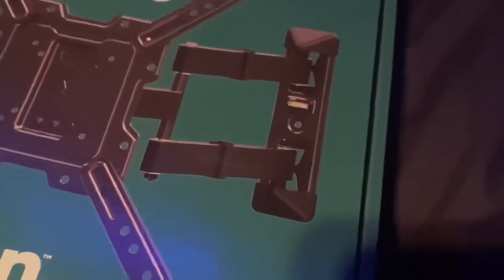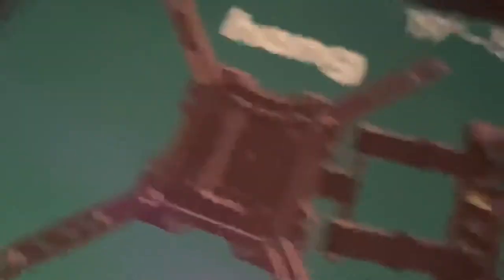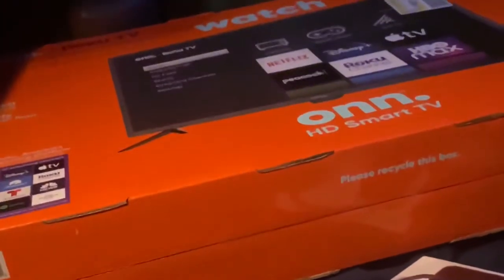How to mount tv in Semi Truck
Tools needed:
TV
Tv mount
Drill
Drill bits
Screws/ washers